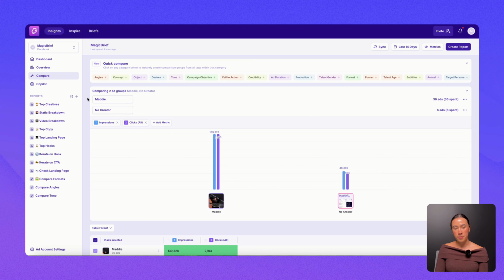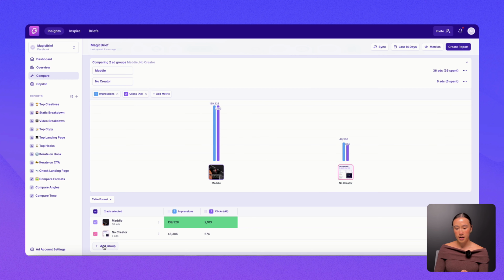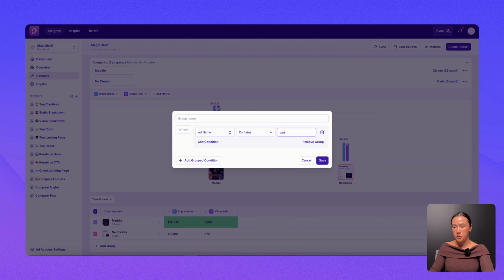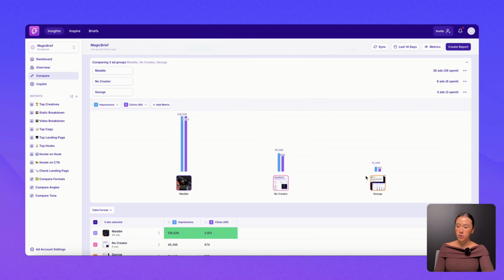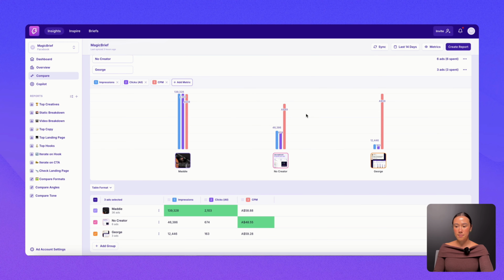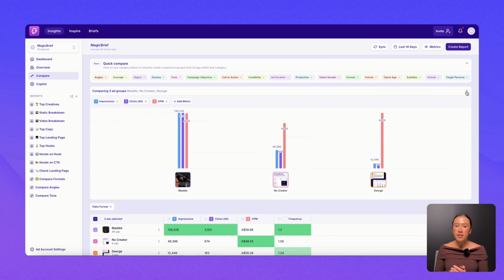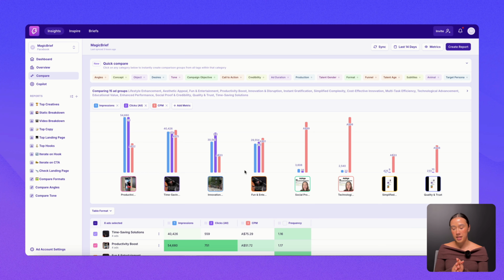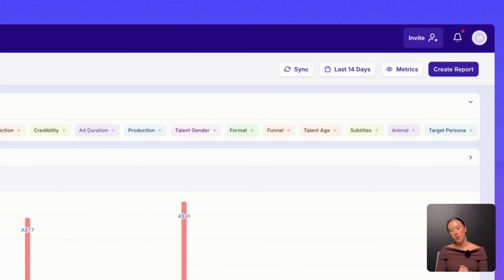How to Uncover Broad Creative Drivers & Winning Ad Themes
Use MagicBrief comparison reports to uncover what’s actually working in your ad creative.
Learn how to compare top concepts side by side, spot shared traits, and pull out repeatable themes that drive performance.

00:00 Intro
00:32 How to Build a Comparison Group
01:36 Add Your Metrics
02:10 Using AI Quick Compare
02:53 Creative Strategy Thoughtstarters

Ad creative is your #1 growth lever in paid social — and MagicBrief helps you pull it.
Build a creative feedback loop that actually drives performance.